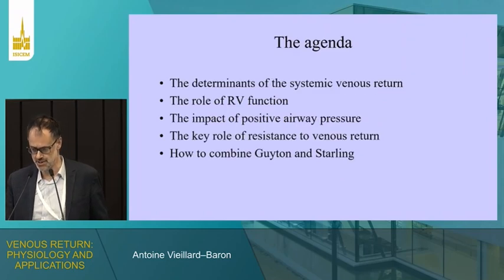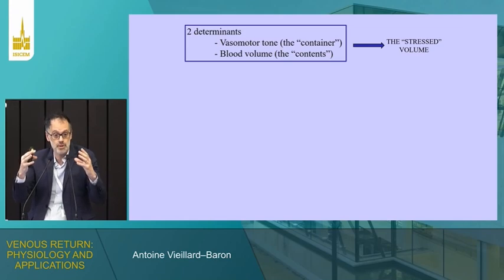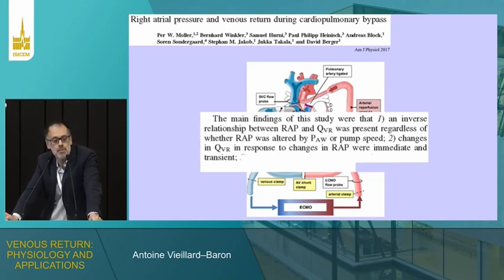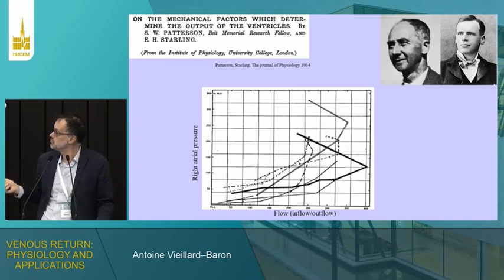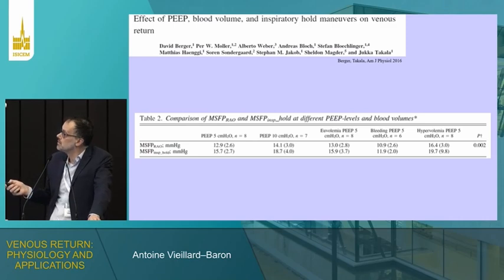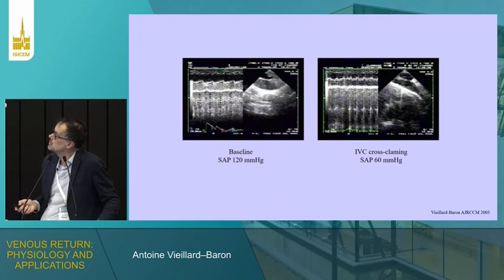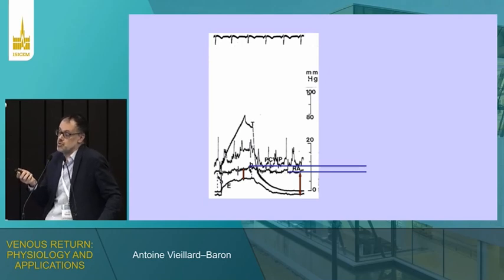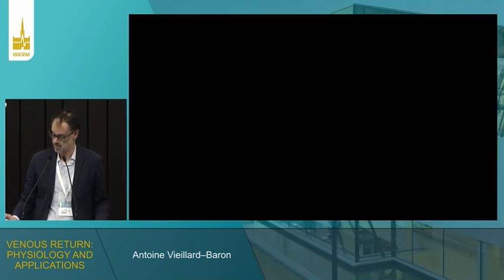Venous return: physiology and applications Antoine Vieillard–Baron 2023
VENOUS RETURN: PHYSIOLOGY AND APPLICATIONS
[Tutorial]
Venous return: physiology and applications Antoine Vieillard–Baron